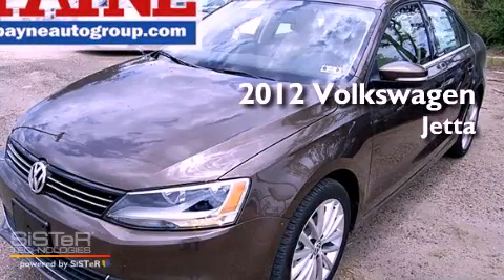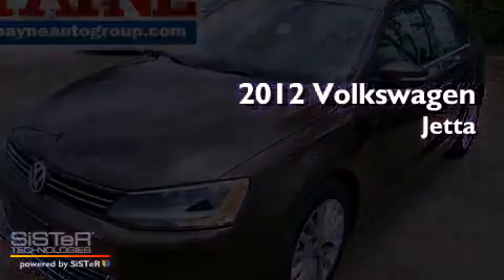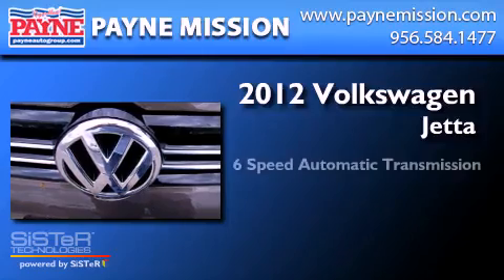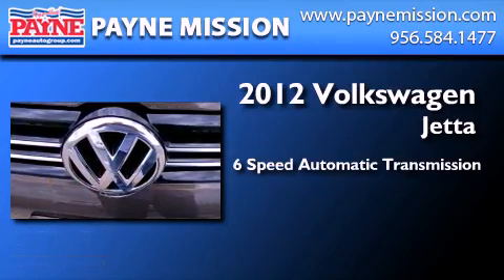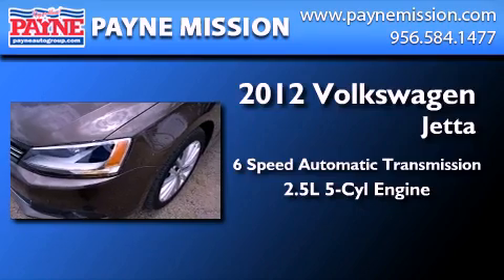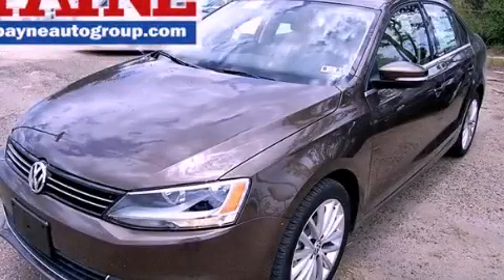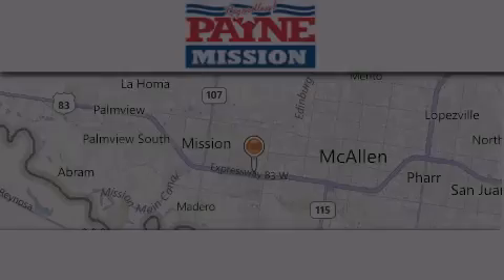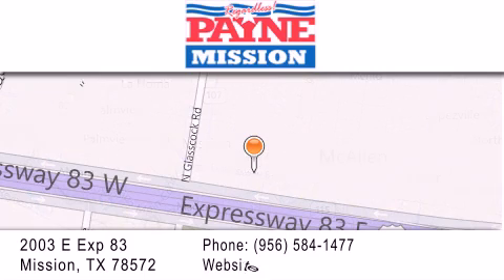2012 Volkswagen Jetta Monterrey MEX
Year : 2012
 Make : Volkswagen
 Model : Jetta
 Engine : 2.5L 5 cyls
 Trans . : Automatic 6-Speed
 Exterior : Toffee Brown Metallic
 Miles : 10
 Interior : 2-Tone Cornsilk Beige w/2-Tone Corn Silk Beige V-T
 Stock : M471720

 2003 E. Expressway 83